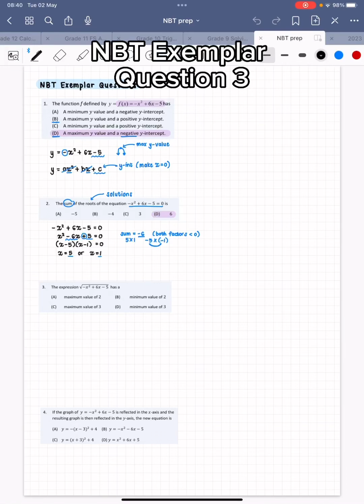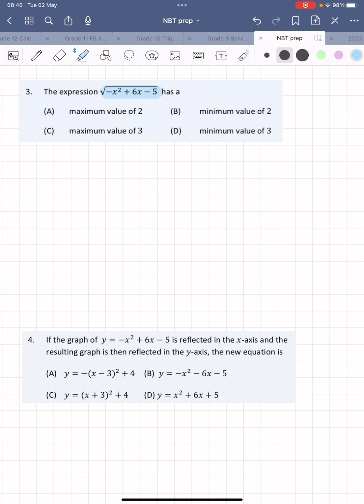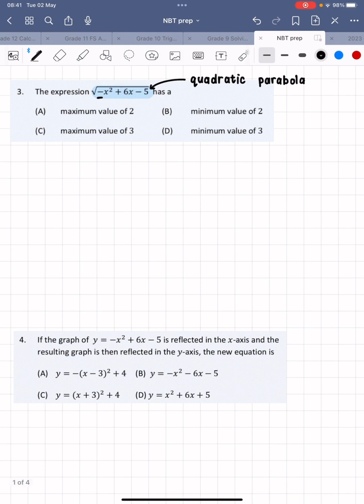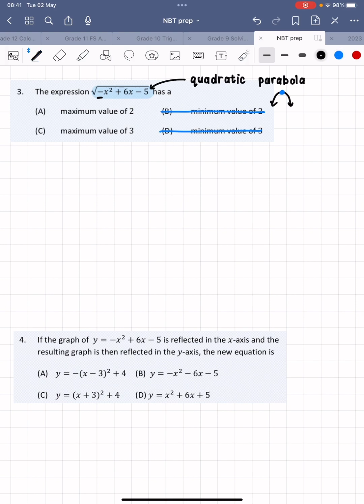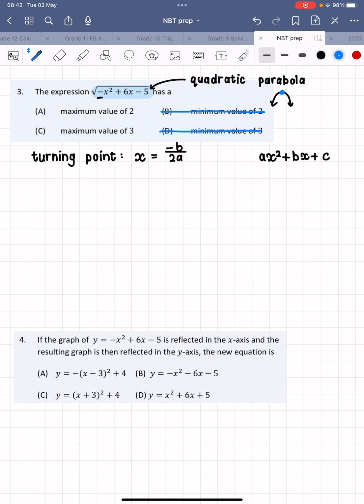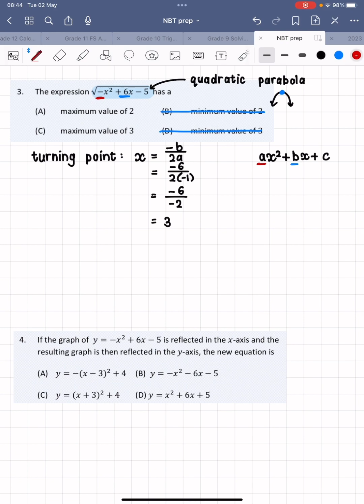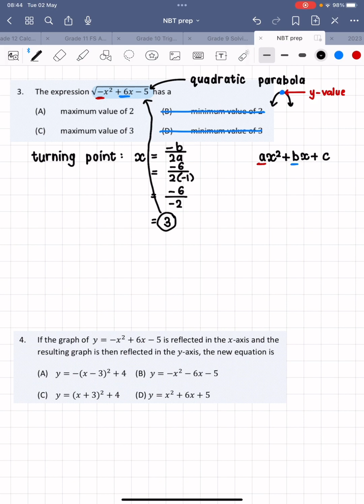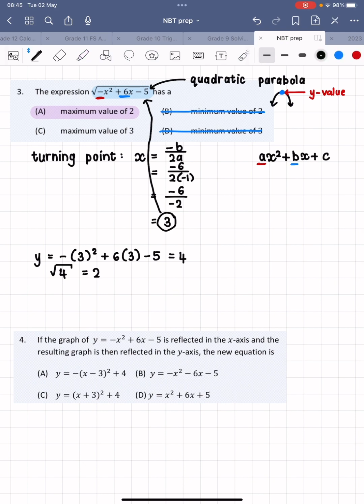Get ready for your NBT test with me! Part 3 📚